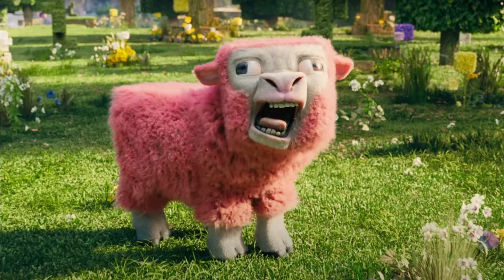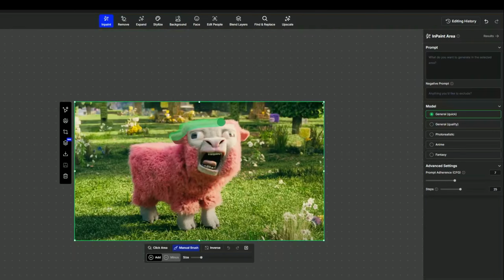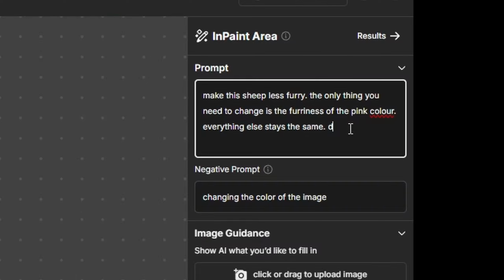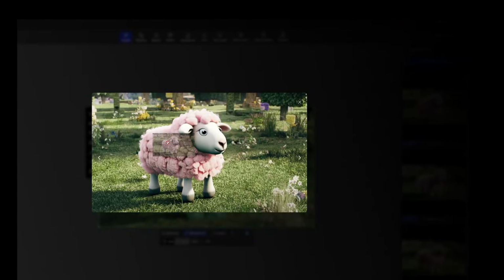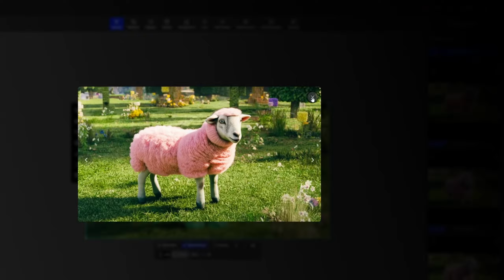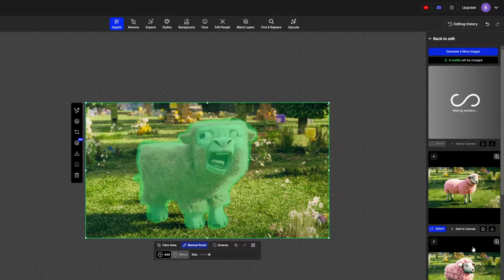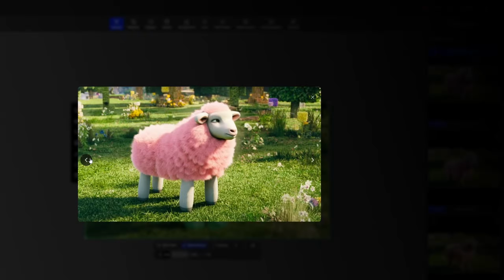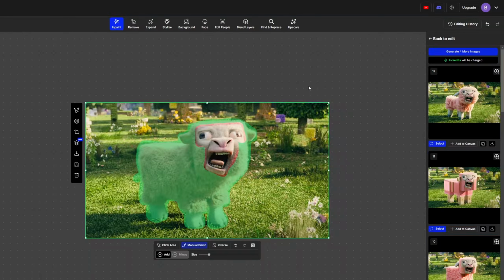I Fixed Minecraft Movie Sheep With AI, so you don`t have to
Did I really do it??? You tell me.